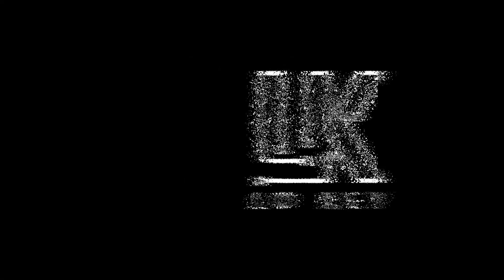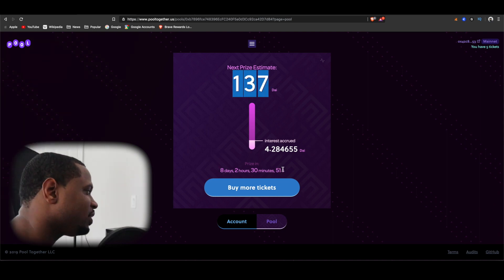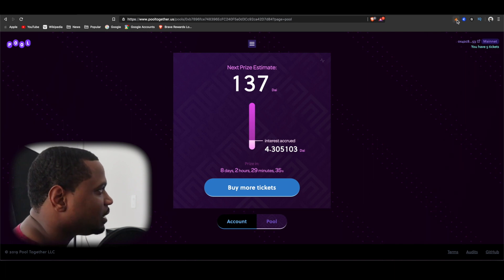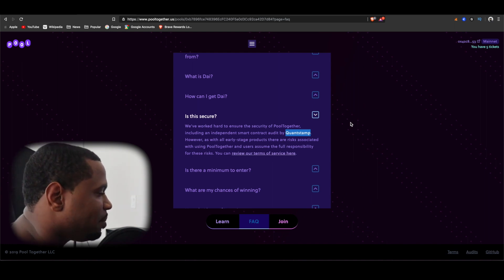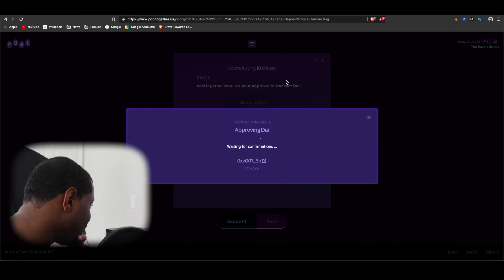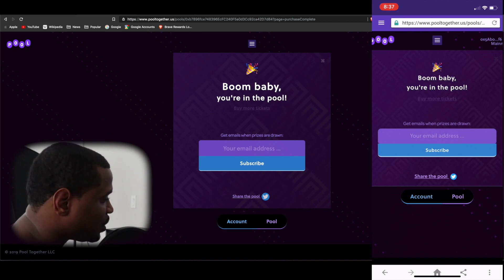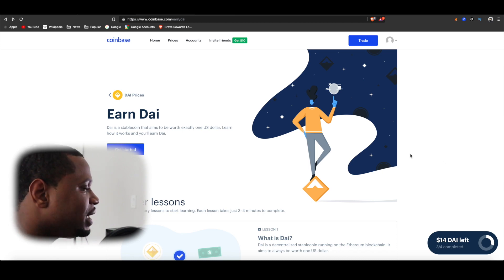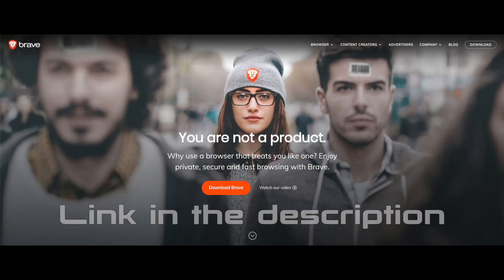DeFi Crypto | Pool Together V2 tutorial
In this video I show you how to usePool Together V2.

Pool together has paid the agreed amount of 100 DAI tokens for this tutorial/review.

Download the Brave Browser so you can surf the internet securely.
You'll also have the opportunity to be rewarded Basic Attention Tokens for Viewing ads. AND you'd be supporting my channel!!

Sign up for coinbase. If you buy or sell $100 worth of crypto we both get $10 BTC for FREE

BTC address
16aJ262Xj33Pe5KrGuavxUMr1pAyNWtESJ

ETH address
0x5Ab04687d80C0bFF16aa766Ed84dDf3f21BC18f6